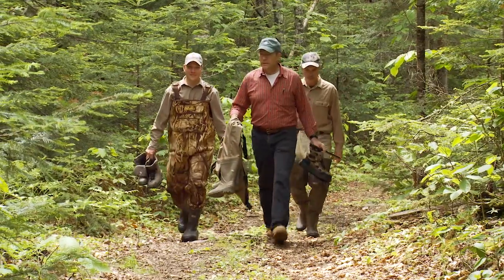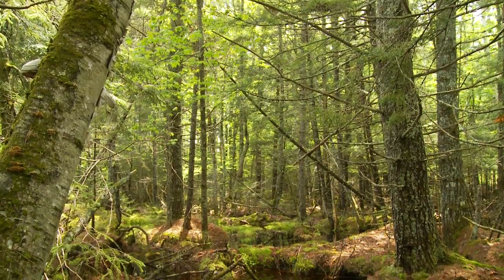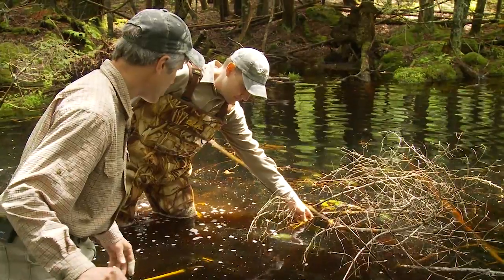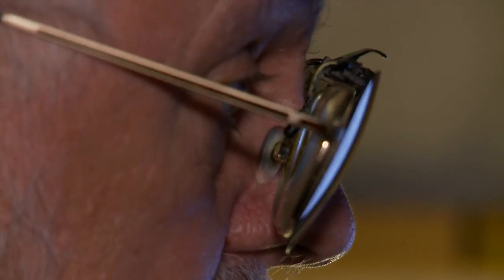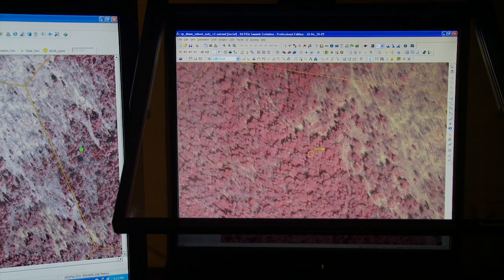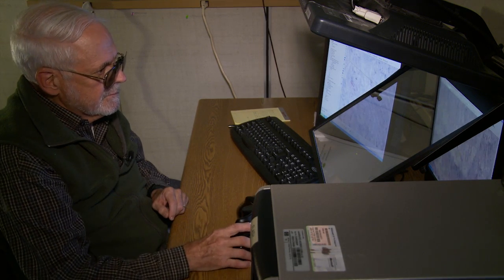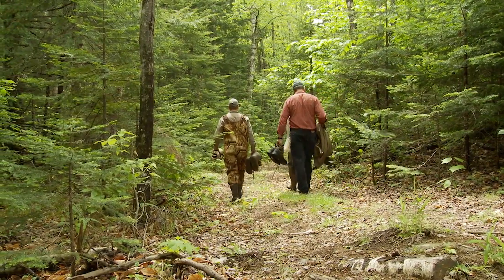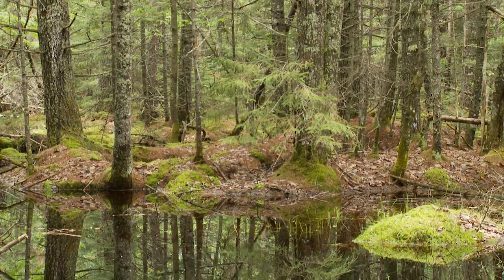Identifying Vernal Pools in the Moosehead Lake Region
Every spring, vernal pools are created in the forest when naturally occurring depressions in the landscape temporarily fill up with water from snow melt and overland runoff. These vernal pools typically dry up by early summer, but before they do they serve as an essential breeding ground and wildlife habitat to many species, including the spotted salamander, blue-spotted salamander, wood frog and fairy shrimp. Because vernal pools are temporary, they do not contain predatory year-round species that could eat or damage the eggs. Plum Creek and Sewall Co. are working together to map vernal pools in the 363,000-acre Moosehead Lake Region Conservation Easement in Maine. The mapping project, one of the largest of its kind in the world, uses 3-D infrared technology to provide Plum Creek wildlife biologists with a tool to help identify potential aquatic breeding areas and thus help guide forest management practices in order to protect wildlife.